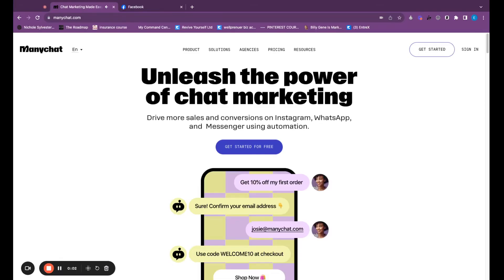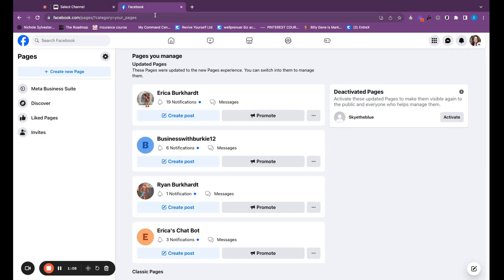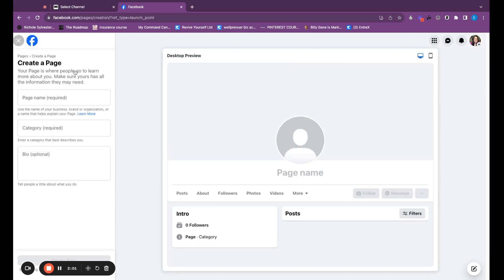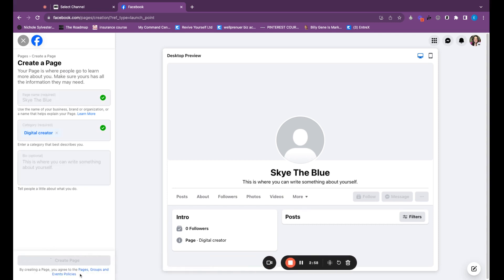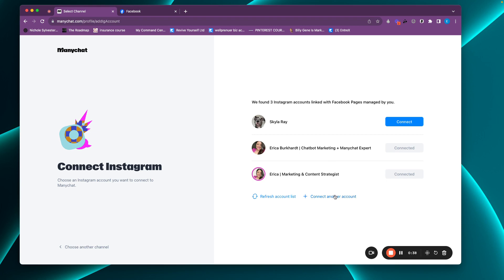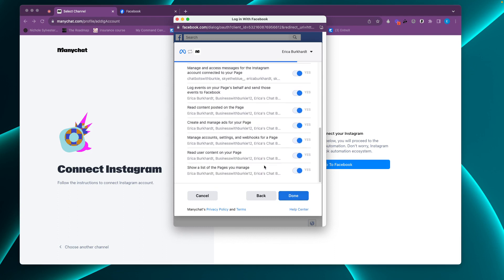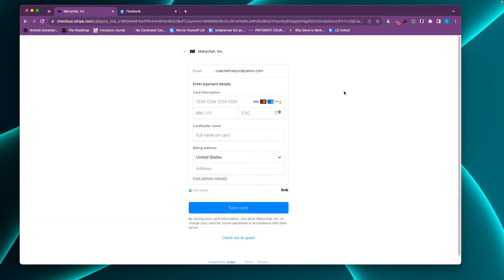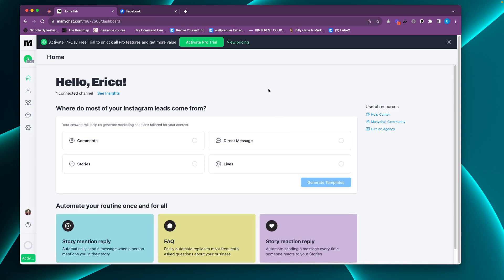How to Connect Manychat to Instagram: Step-By-Step Tutorial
How to connect Manychat to Instagram Full tutorial.

Manychat is an amazing software that helps you automate DMs and comment replies on Instagram.

Go Through Manychat Demo Walkthrough:
(*This link will redirect you to Instagram DM will you will be guided through the Demo. I highly recommend completing the Demo all the way through to see the full capabilities)

FREE sales funnel, blogging, and email marketing platform (more advanced)